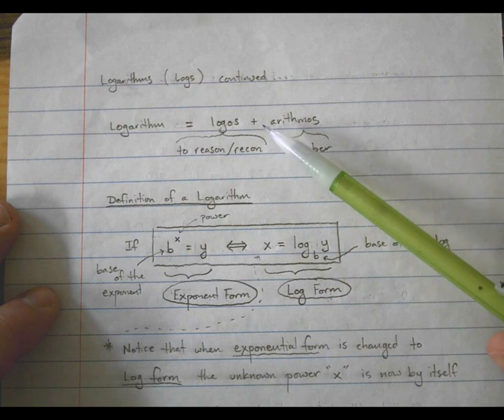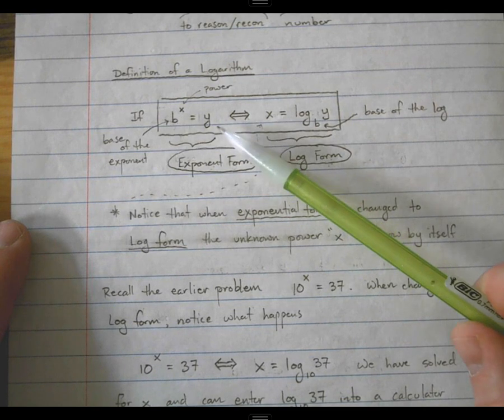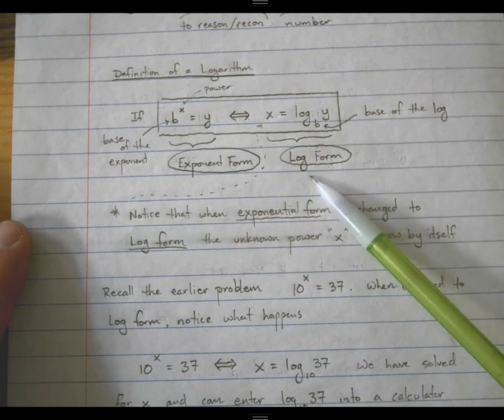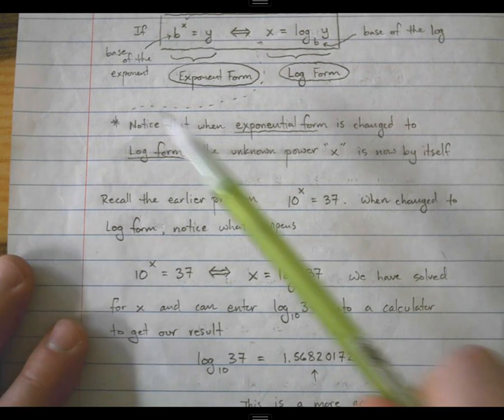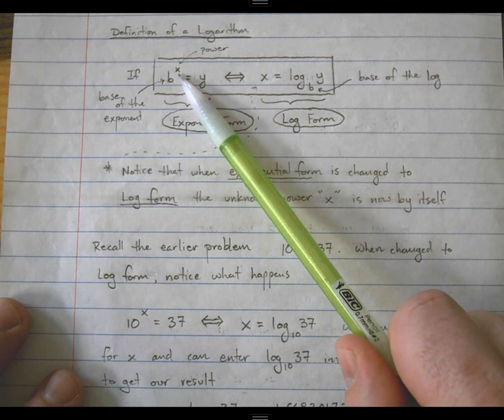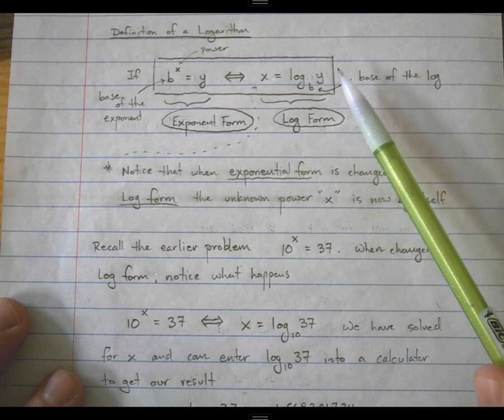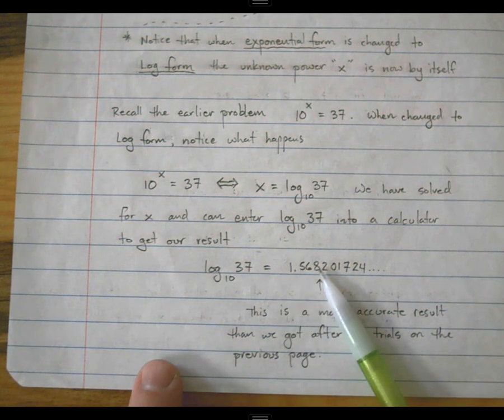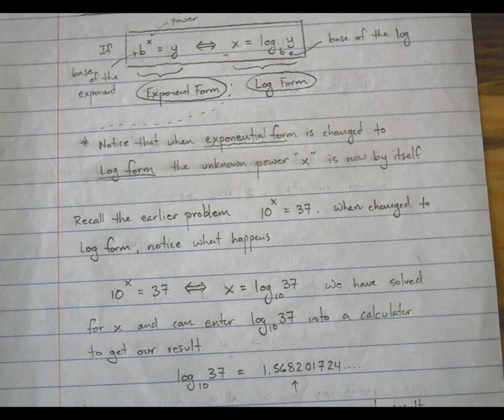Logarithm Definition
This video reviews the definition of a logarithm and the relationship between logarithmic and exponential functions.